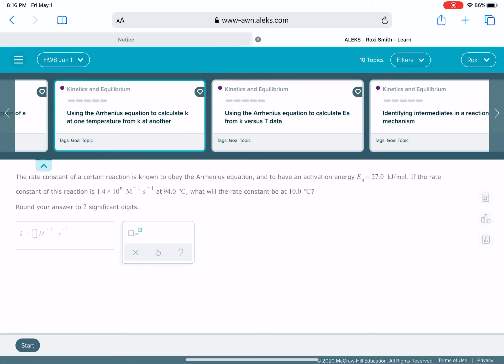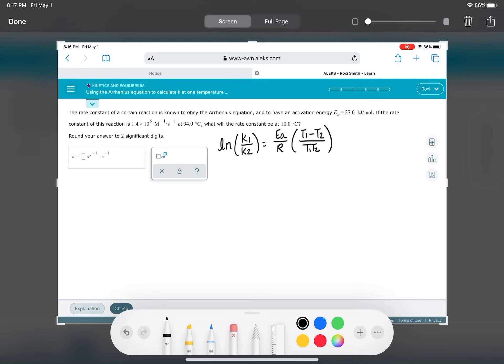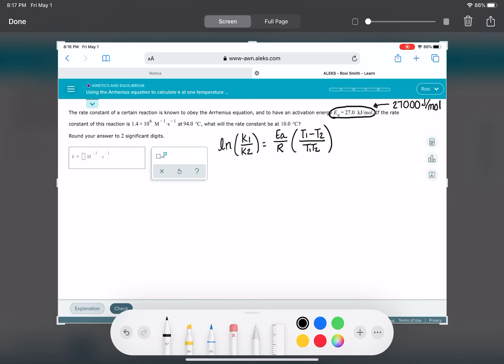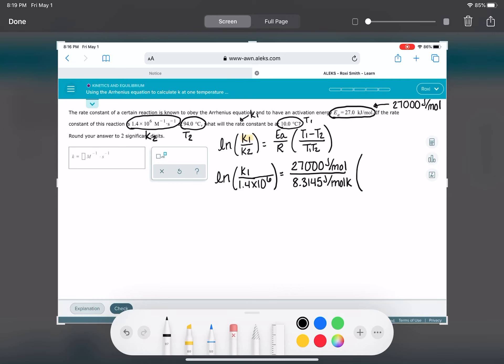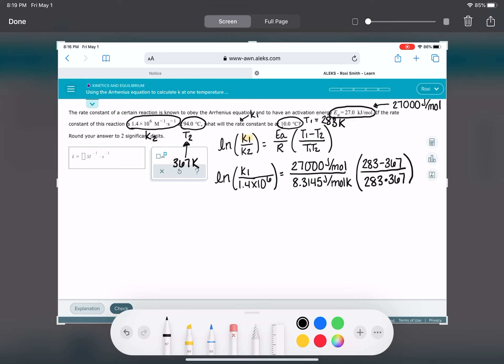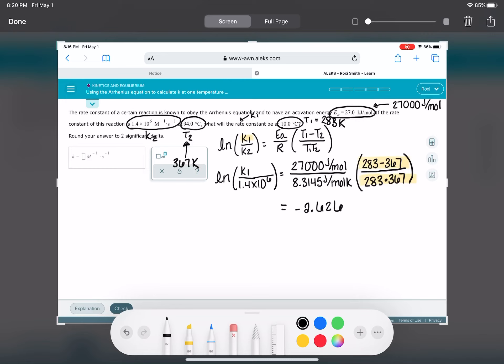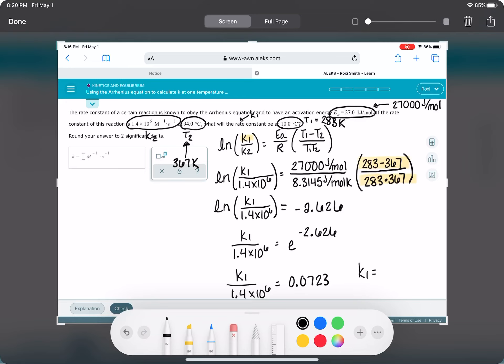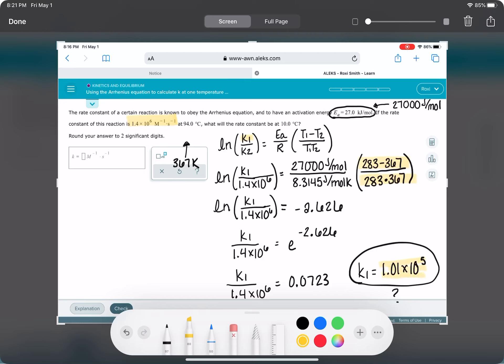ALEKS: Using the Arrhenius equation to calculate k at one temperature from k at another